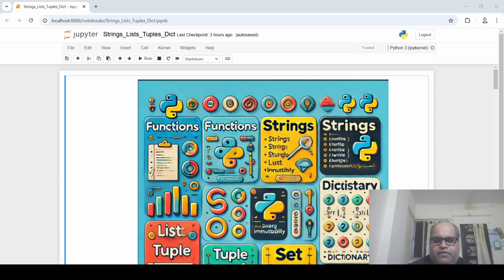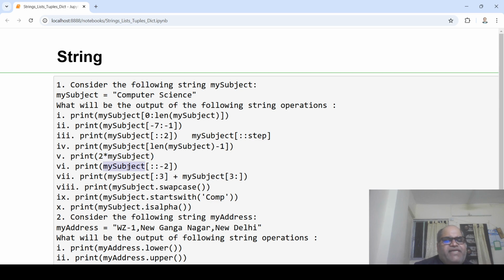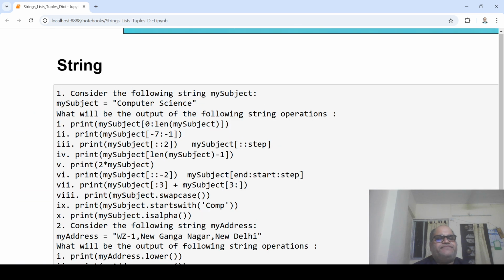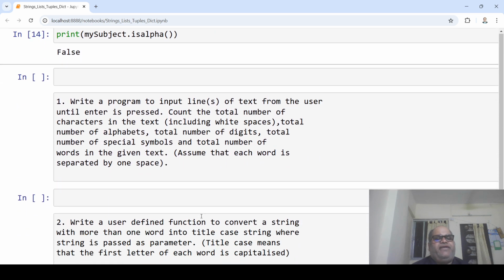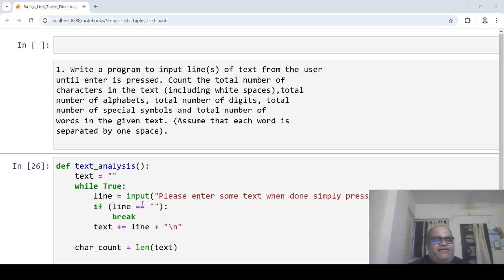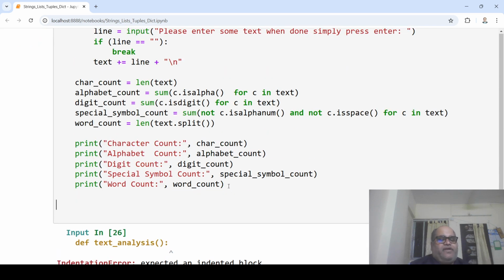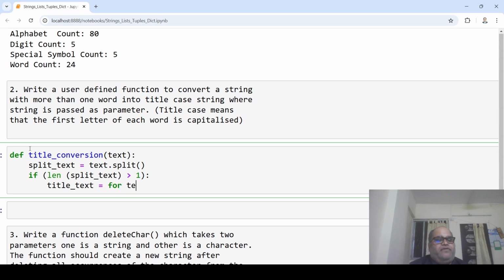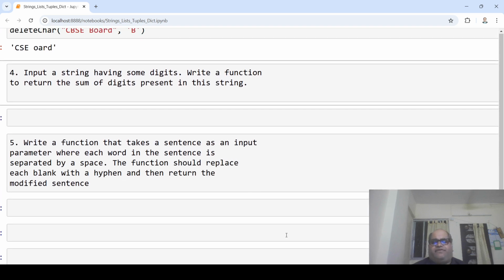Master Python Strings: Exam Style Question Deep Dive CBSE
"Unlock the power of Python Strings in this comprehensive video designed for CBSE Class XII students! 🌟
In this session, you'll learn:

🚀Review of Regularly tested  String patterns in board exam
🚀 Find output of String Index, complex patterns
🚀 Write Program for commonly tested 2-3 Marks question
🚀 Real exam-style questions with solutions
🚀 Whether you're aiming to score high in your exams or strengthen your programming skills, this video has you covered. Perfect for Class XII board exams and beyond!